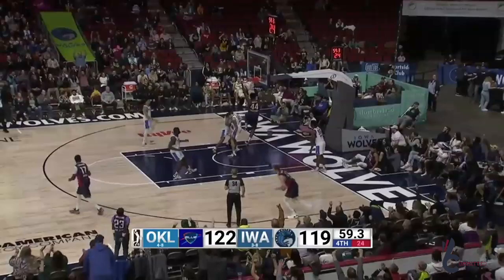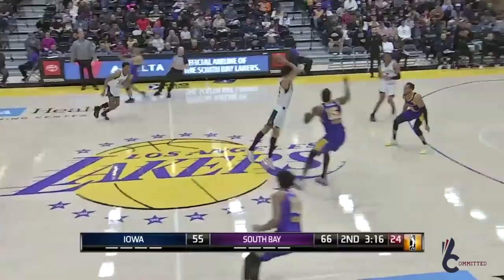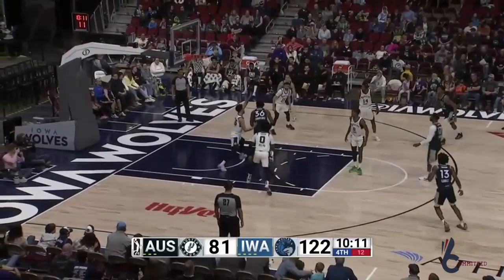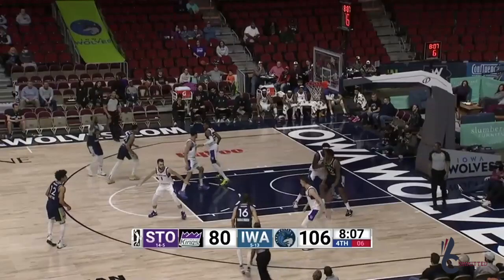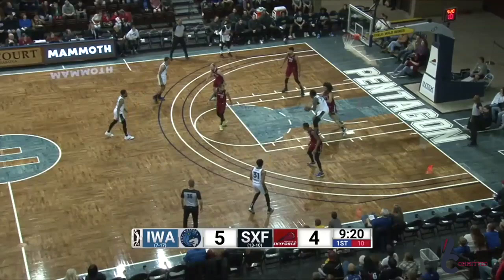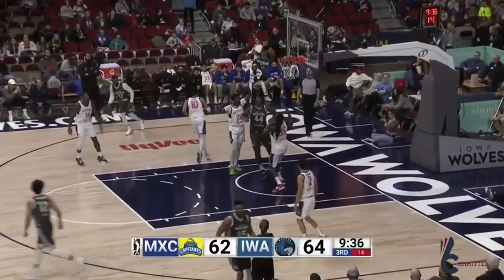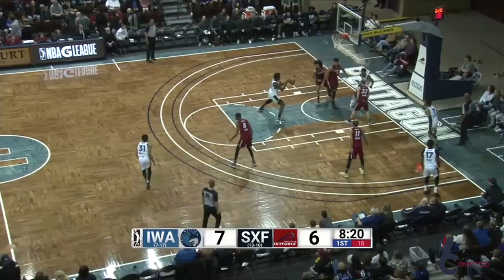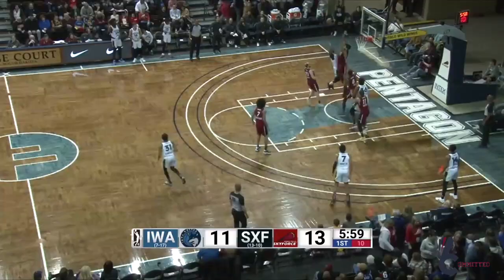Jordy Tshimanga // Mid-Season Highlights // 2022-23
6'11 Center playing in the G-League for the Iowa Wolves